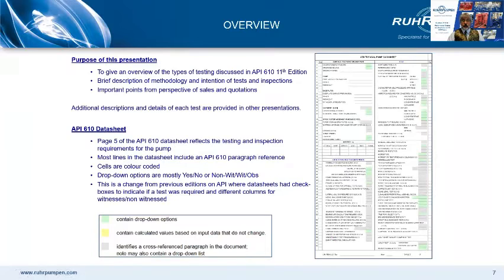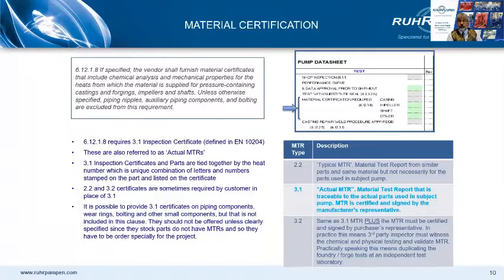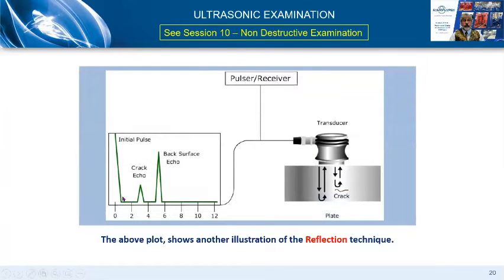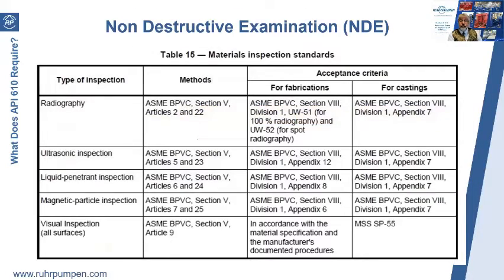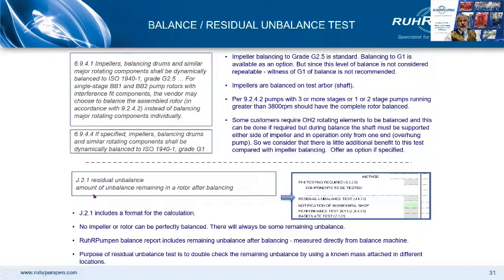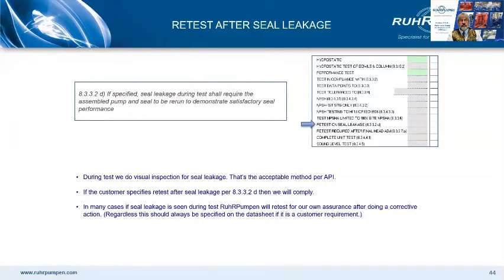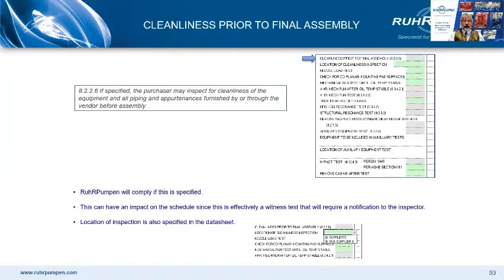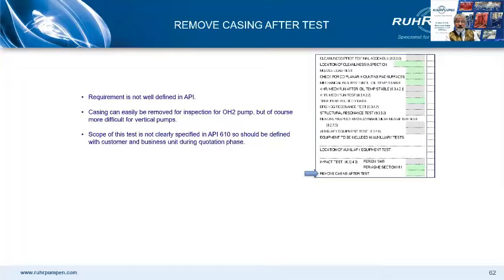Short Course 14. Performance Testing & Inspection of API 610 Pumps Part 2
Aimed at Process and Mechanical Engineers, and Consultant Engineers who specify pumping equipment as well as Applications & Sales Engineers selecting and quoting them.

This session will look at the What, the Why, and the How of Pump Performance Testing (Part 1) and also look at the various Inspections & Tests that are frequently specified on the Data Sheets (Part 2).